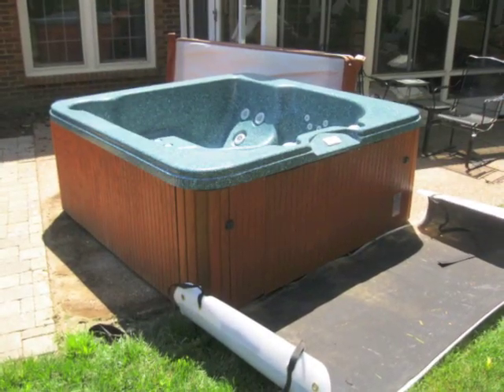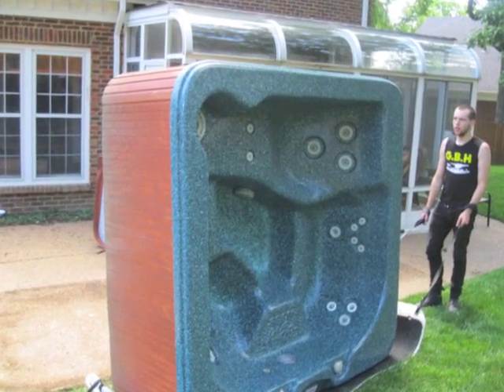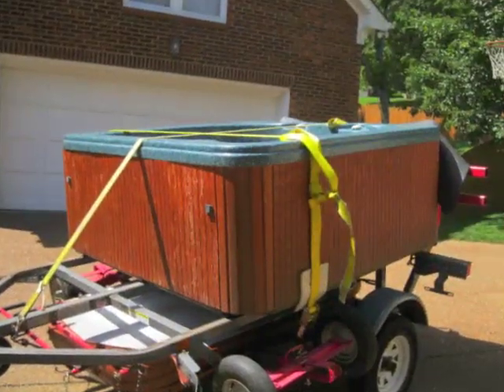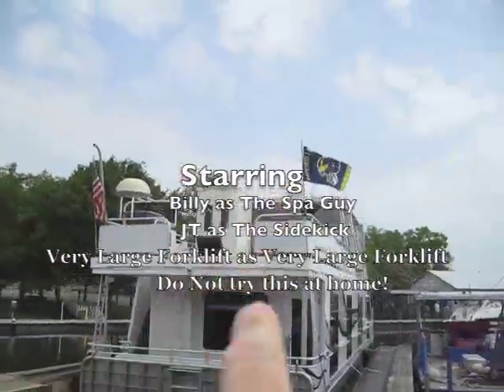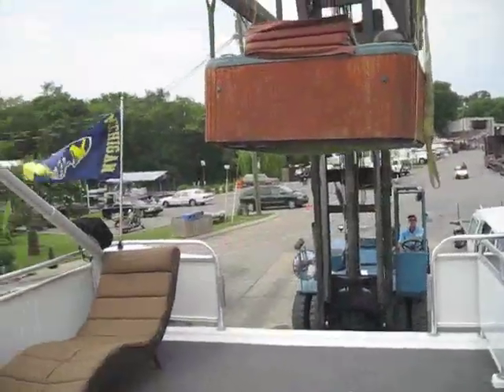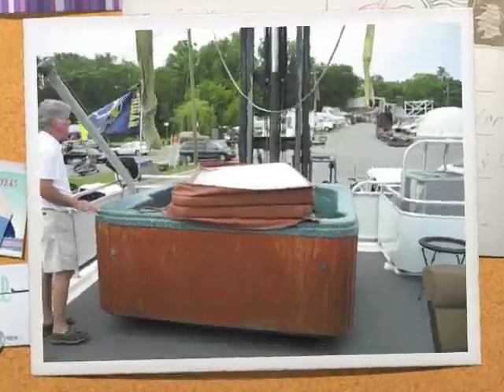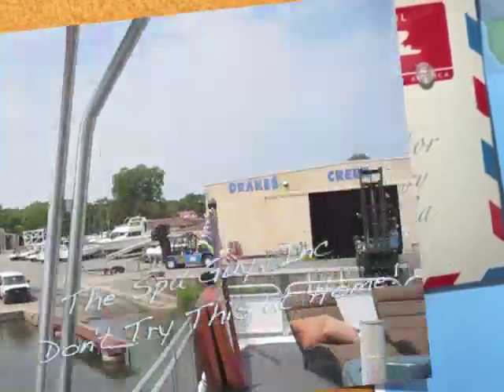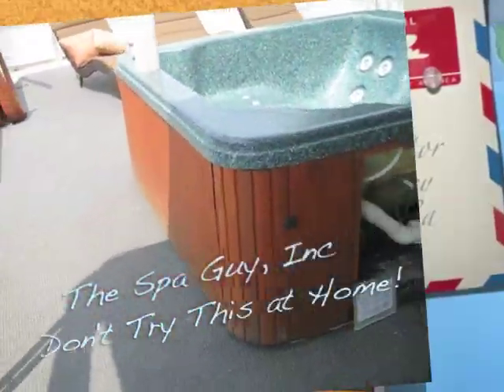Moving Hot Tub Series Pickup then on Houseboat Large Forklift The Spa Guy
This is an Example of us Delivering and Installing a Hot Tub onto a Houseboat with a Large Forklift. This was a Very Easy Installation. Check us out We Are Experts!